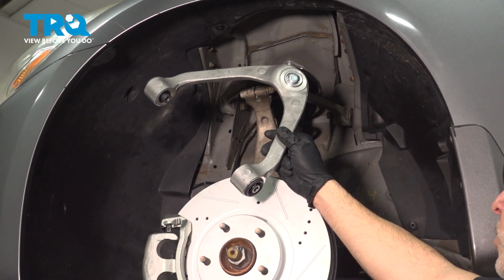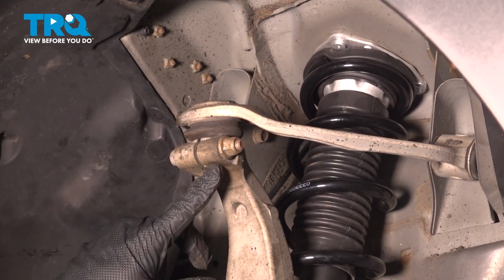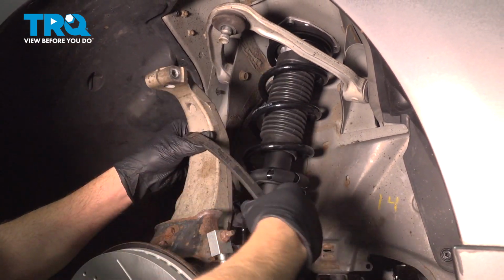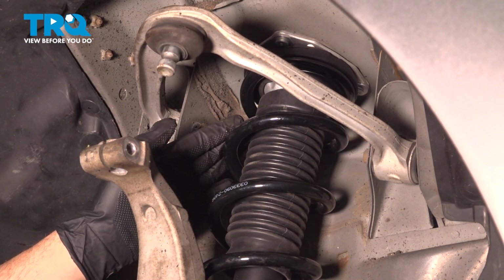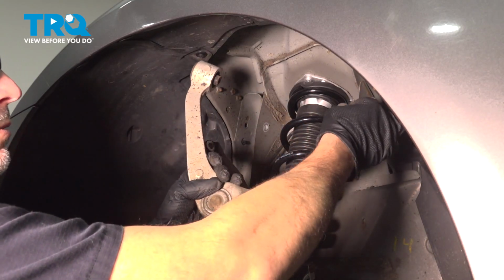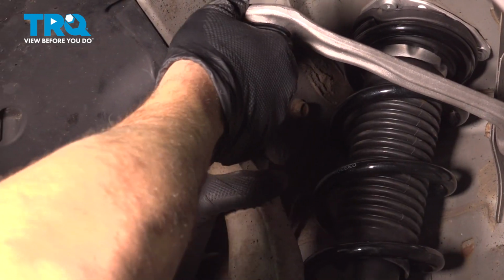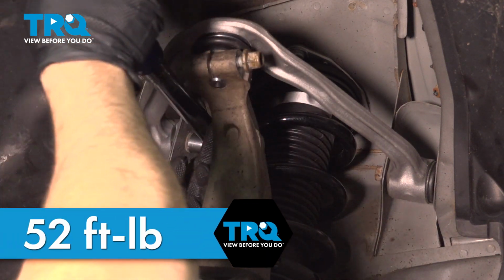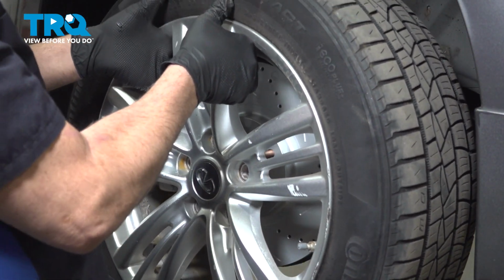How to Replace Front Upper Control Arms 2008-2013 Infiniti G37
Shop TRQ on Amazon
Control Arm with Ball Joint Set
Control Arm with Ball Joint

This video shows you how to install a new quality TRQ lower control arm with ball joint in your 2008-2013 Infiniti G37. Control arms are a crucial part of the suspension system of your vehicle. They not only carry the load of the vehicle to the wheel, but they typically also maintain its alignment. Control arms are typically large and strong, so you may be surprised it needs replacing. They contain rubber bushings for smoother rides at the cost of eventual wear, or integrated ball joints that require replacing the entire arm when they wear.

This repair was done on a 2010 INFINITI G37 X 3.7L Sedan 4-Door AWD Automatic and the process should be similar on the following vehicles:
2008 INFINITI G37
2009 INFINITI G37
2010 INFINITI G37
2011 INFINITI G37
2012 INFINITI G37
2013 INFINITI G37

Tools you will need:
• 14mm Wrench
• 14mm Socket
• 21mm Socket
• Ratchet
• Socket Extensions
• Safety Glasses
• Floor Jack
• Jack Stands
• Pole Jack
• Rubber Mallet
• Wheel Chocks